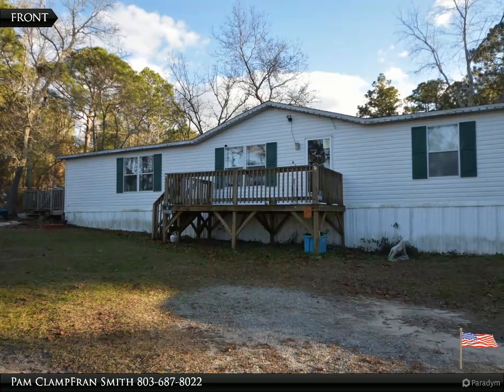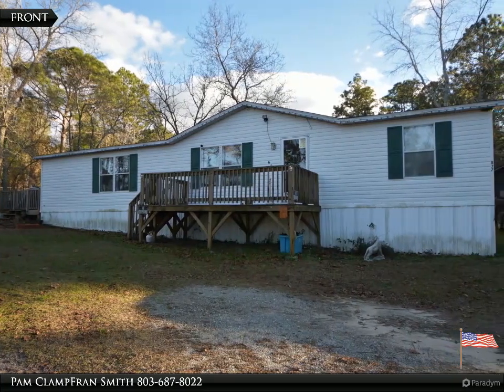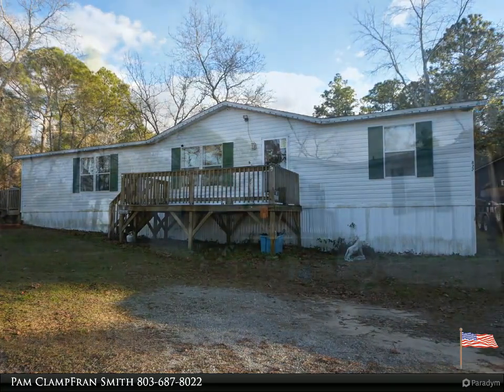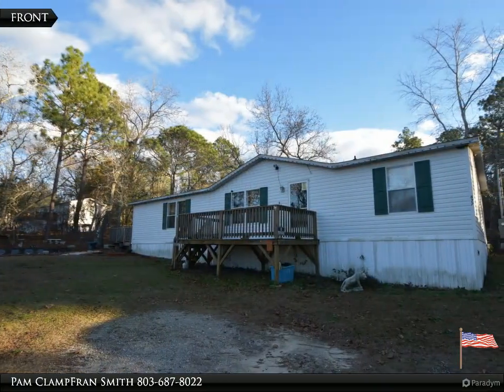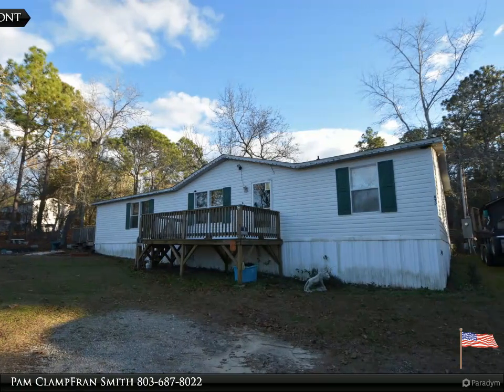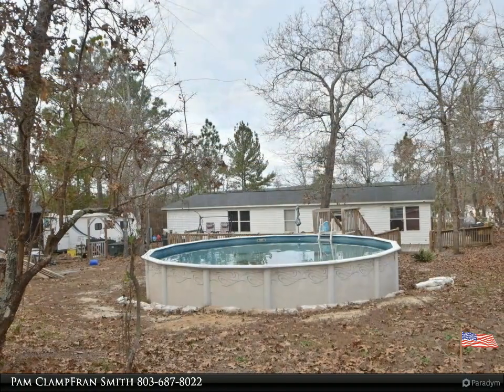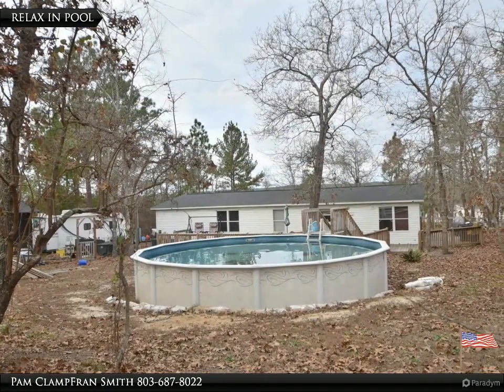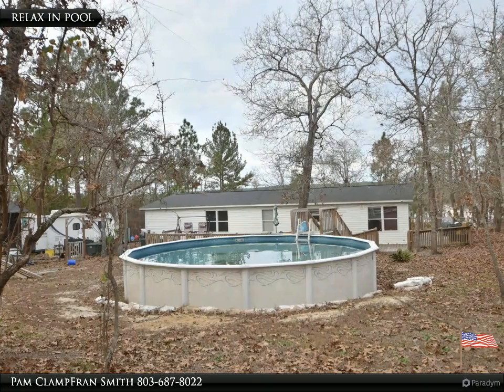3-bedroom 2 bath home on 0.85 acres. LEXINGTON SC